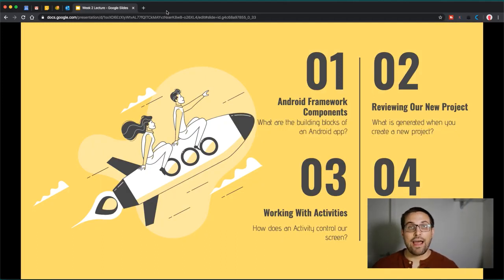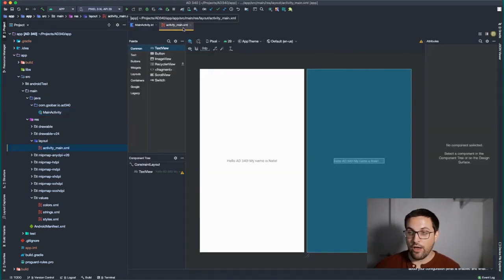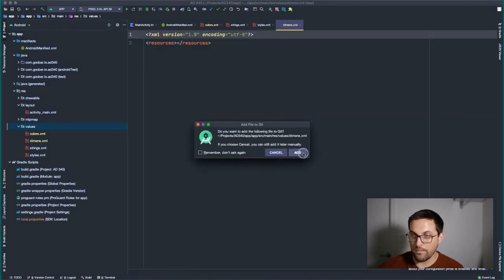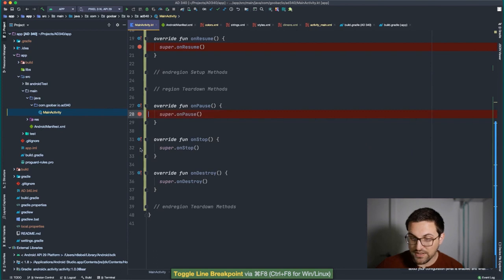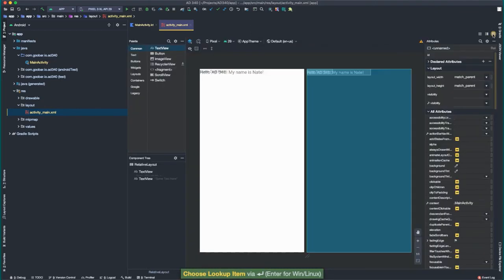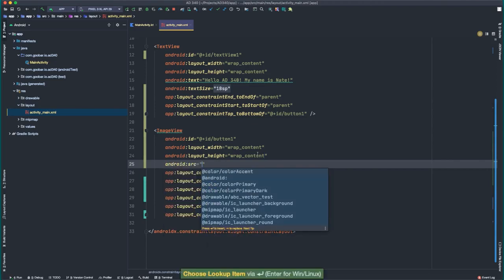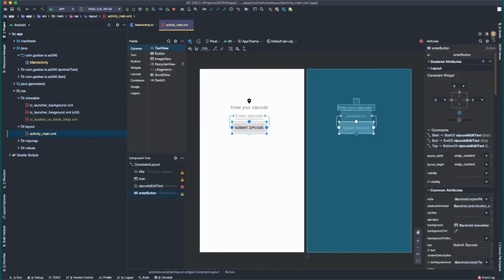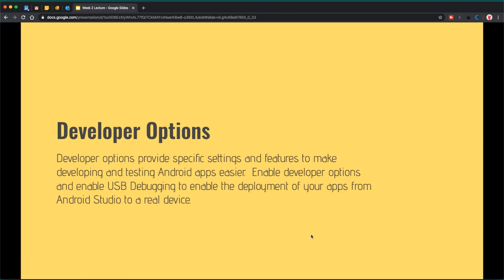Android Development Course - Activities, Lifecycles, Interactive UI (Week 2)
This is lecture 2 in a 9 week series on mobile app development with Android and Kotlin.  In this Android development course for beginners, you'll learn the fundamentals of Android development with Kotlin while building a simple weather app using Android Studio.

-- Lecture Outline --
0:36 - Outline
1:57 - Android Framework Components
14:07 - What is generated when you create a new Android Studio project?
40:26 - Working with Android Activities
41:20 - Android Activity lifecycle
50:12 - Using the Android Studio debugger // How to set a breakpoint in Android Studio?
59:38 - Creating Interactive User Interfaces
1:01:46 - What is FrameLayout?
1:05:09 - What is LinearLayout?
1:08:34 - What is RelativeLayout?
1:14:22 - What is ConstraintLayout?
1:28:09 - Responding To User Interaction
1:29:00 - ConstraintLayout simple tutorial
1:29:37 - How to create a new Vector Asset in Android Studio?
1:38:46 - How to respond to a Button click in Android
1:40:04 - Android Button setOnClickHandler
1:45:40 - Receiving user input using an EditText
1:54:00 - Customize Material Design theme in Android Studio

CREDITS: youtu.be/RS7P9vBRonU